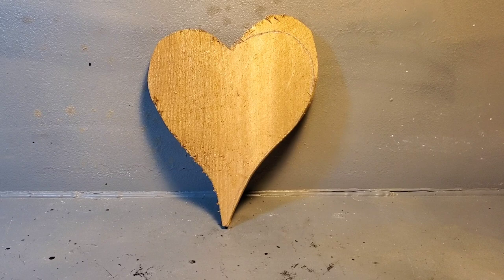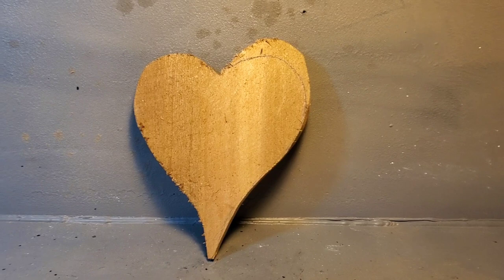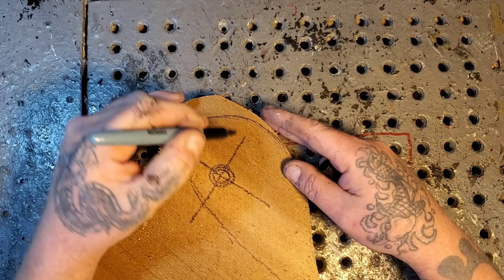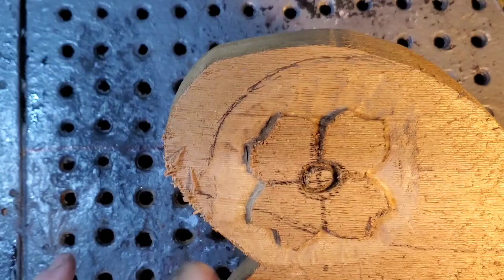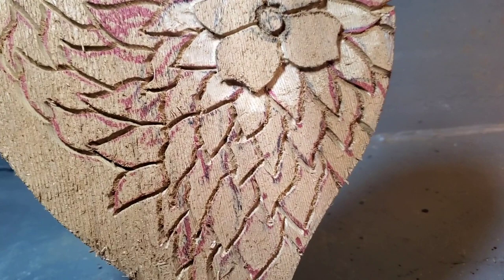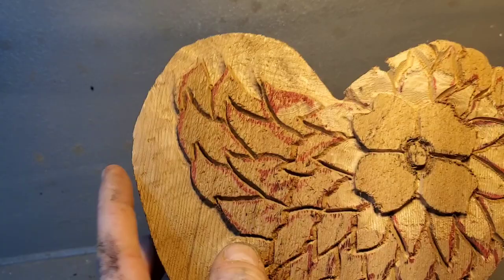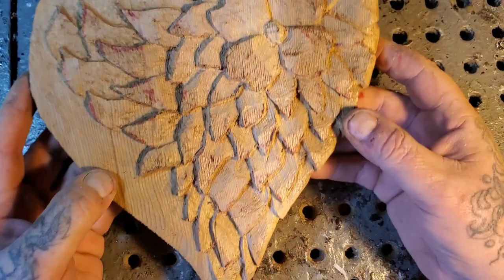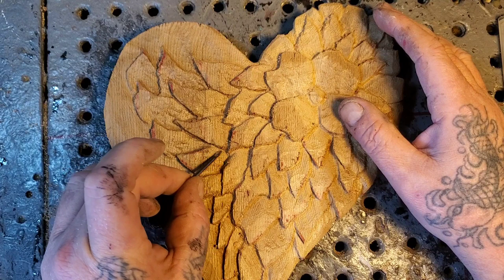Beginner Wood Carving. Step by Step Flower & Petals.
Step by Step Wood carving a Flower & petals in a heart for Valentine's Day.